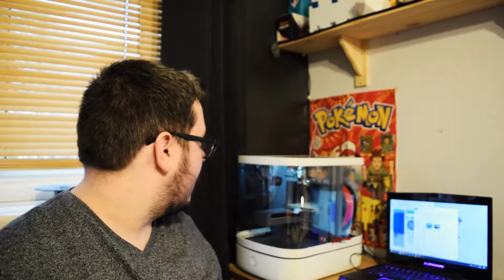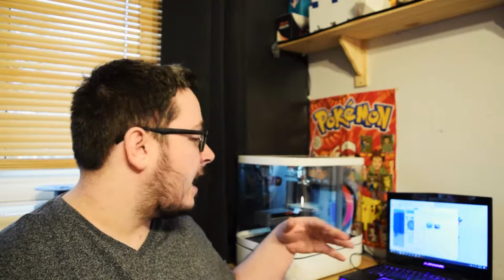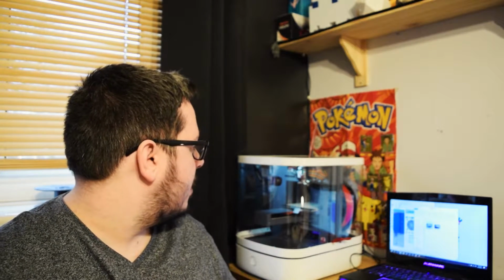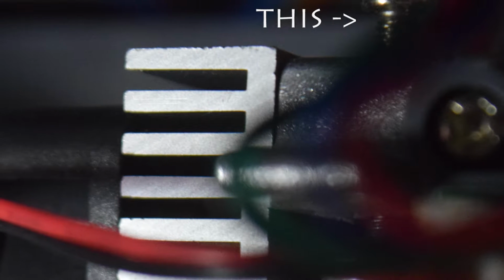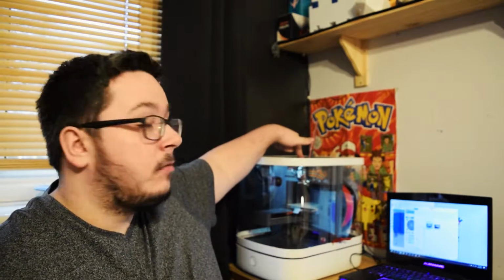Vector 3 3D Printer Modification #4 - Fan Improvements!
In this episode, we will add a new fan connection!

Jamie Robinson
JOIN FOR MORE GREAT CONTENT!